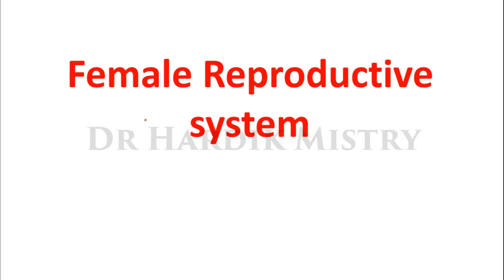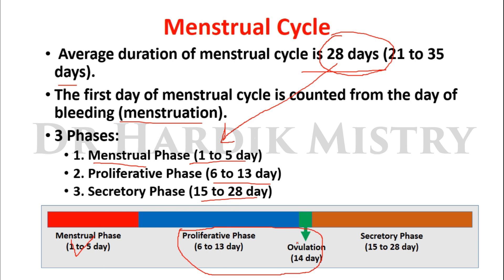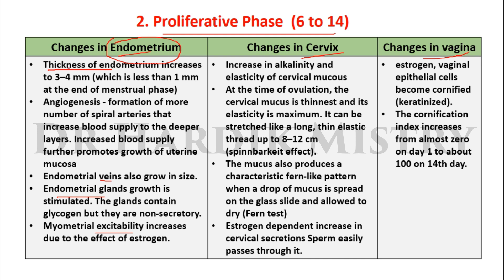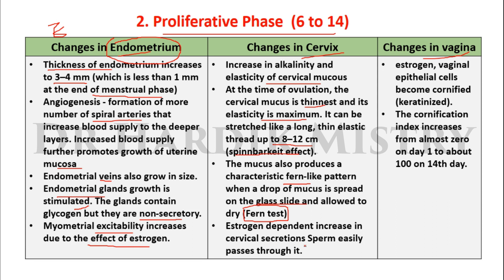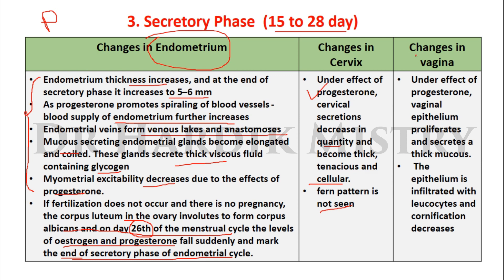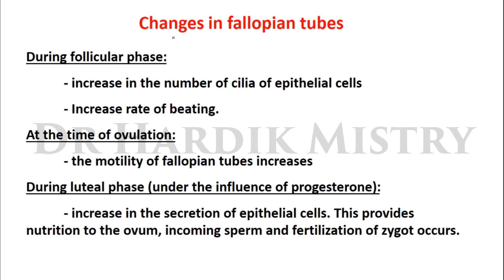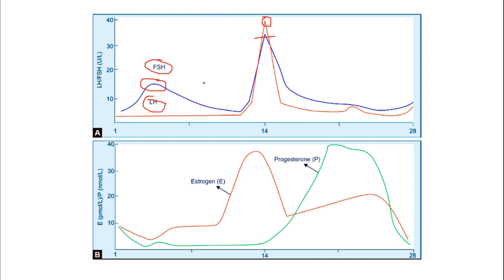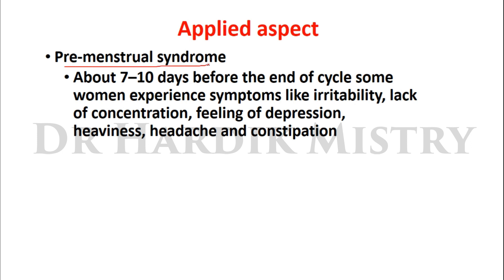MENSTRUAL CYCLE / ENDOMETRIAL CYCLE | FEMALE REPRODUCTIVE PHYSIOLOGY